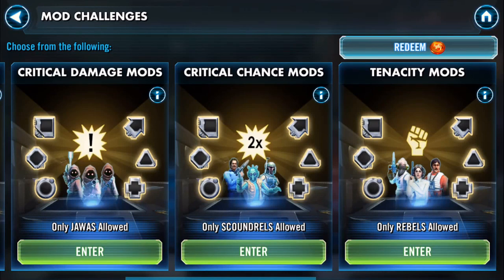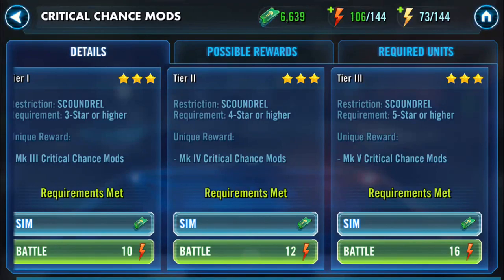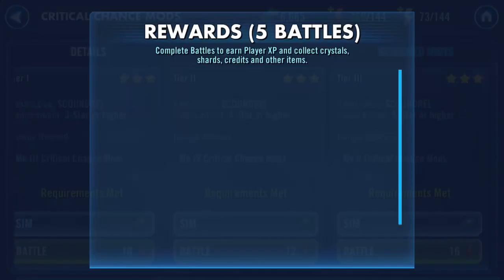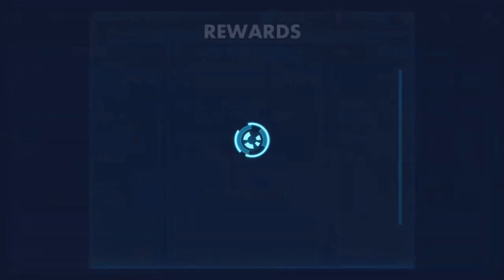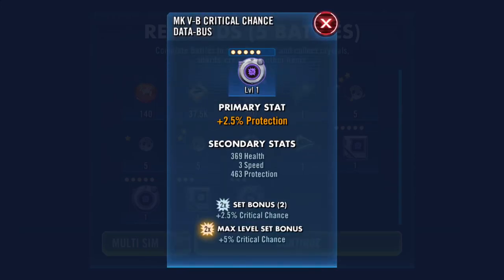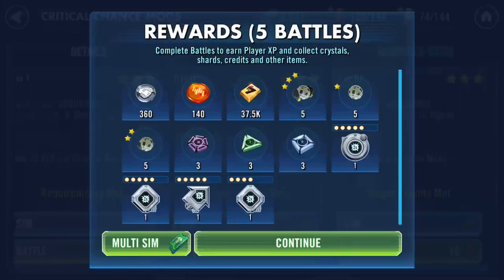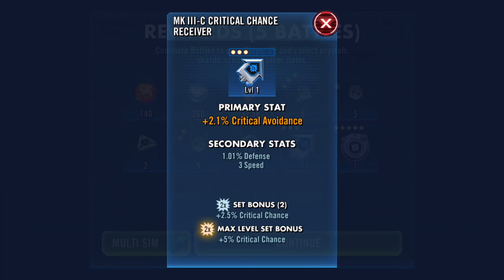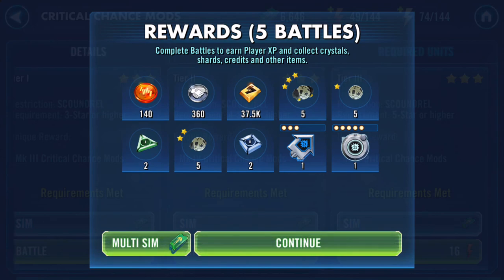Mod Farming - 3 - Critical Chance Farming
Still trying to get some good crit chance mods